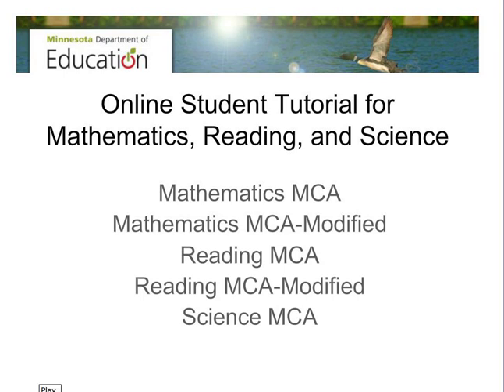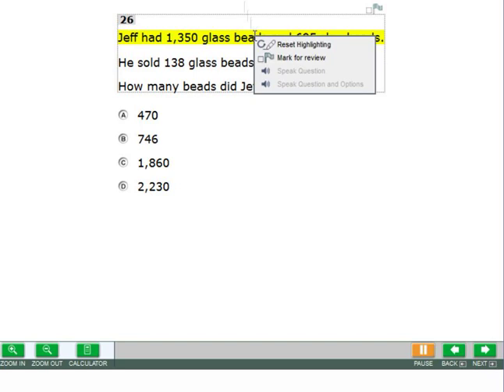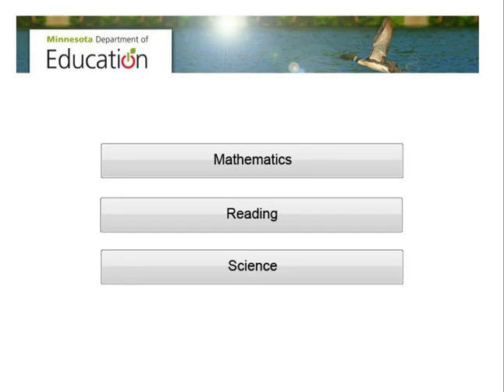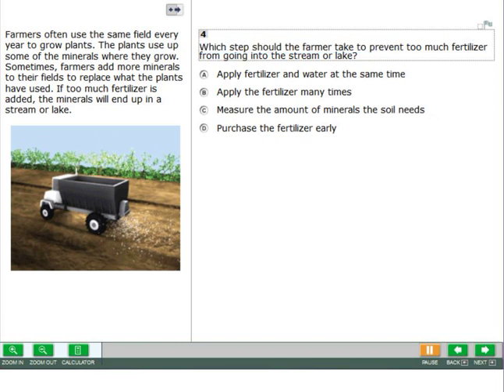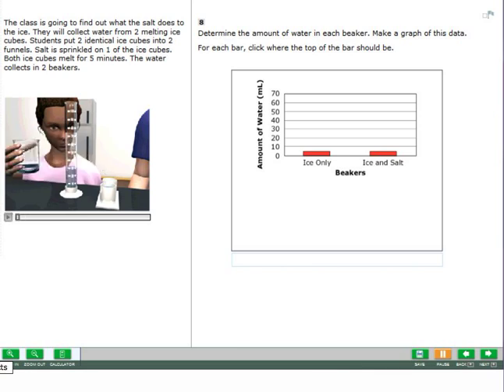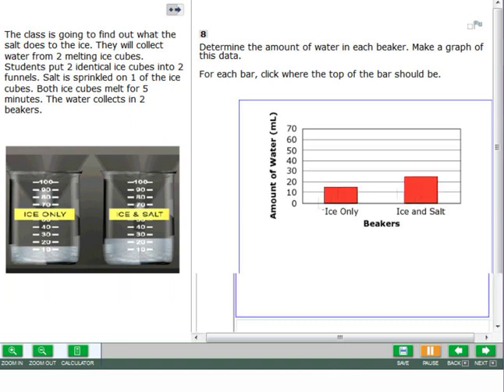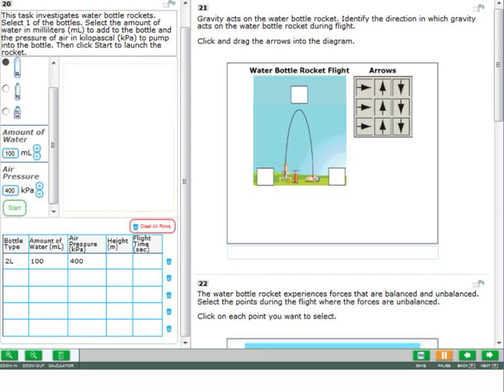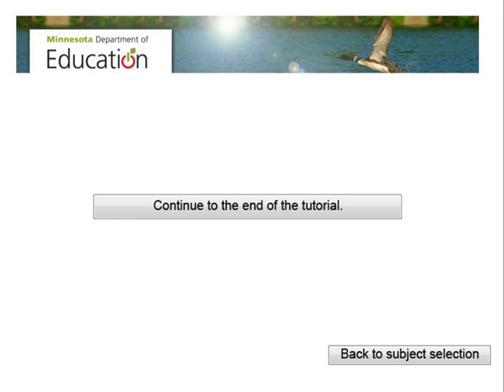MCA Science Test Tutorial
Minnesota Comprehensive Assessment Science Test tutorial